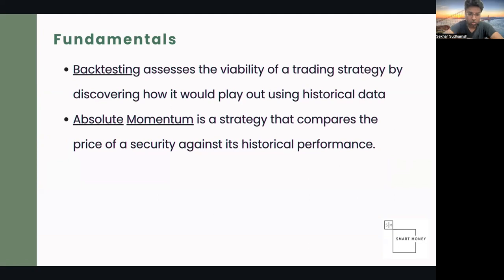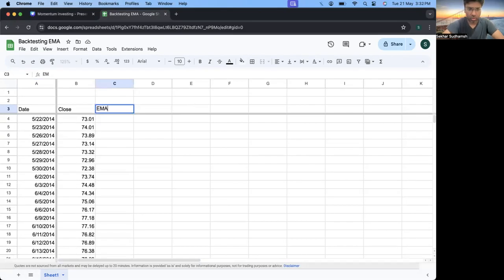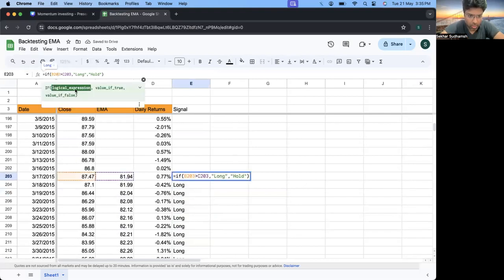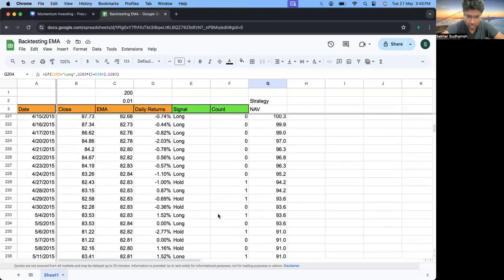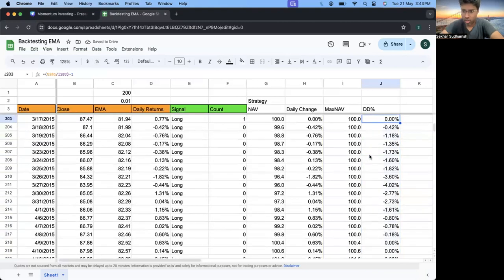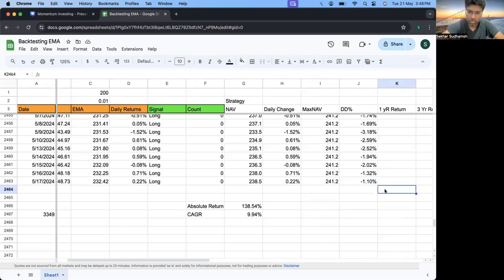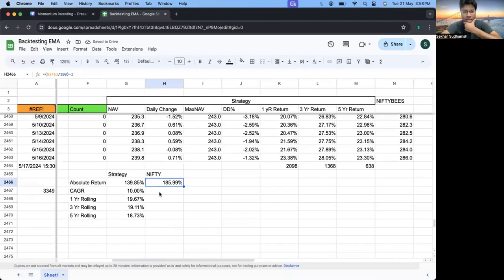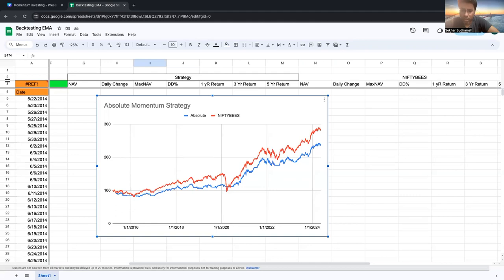Backtesting Absolute Momentum Strategy using Google Sheets (English)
🚀 Backtesting Absolute Momentum Strategy in Google Sheets | 10 Years of NIFTYBEES Data 📈

In this video, I will guide you through the process of backtesting an absolute momentum strategy using Google Sheets. We'll be focusing on the NIFTYBEES ETF, utilizing a straightforward yet powerful rule:

Go Long when NIFTYBEES is above the 200-day EMA.
Hold when NIFTYBEES is at or below the 200-day EMA.

I have analyzed 10 years of historical data to test the effectiveness of this strategy, and the results are truly amazing! Whether you're a beginner looking to learn the basics of backtesting or an experienced trader seeking new strategies, this video is for you.

What You'll Learn:

Setting Up Your Google Sheet: Step-by-step instructions to set up the data and formulas.
Calculating the 200-Day EMA: How to use Google Sheets functions to compute the exponential moving average.
Applying the Trading Rules: Implementing the buy and hold conditions based on the EMA.
Analyzing the Results: Interpreting the performance of the strategy over the past decade.

Why This Strategy?
Momentum strategies can help you capitalize on trending markets, and by using the 200-day EMA, we aim to filter out noise and focus on significant movements. Backtesting with real historical data helps validate the strategy before applying it in live markets.

Join me in exploring the potential of this absolute momentum strategy and see how you can implement it in your trading toolkit.

Happy Trading!